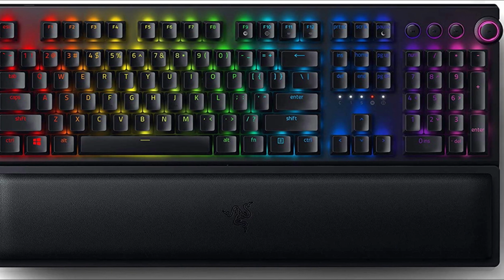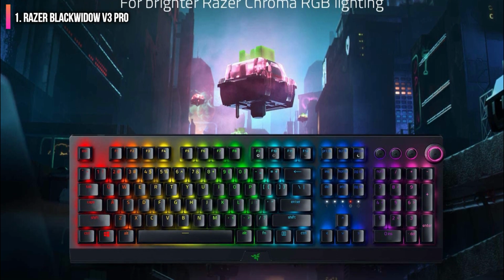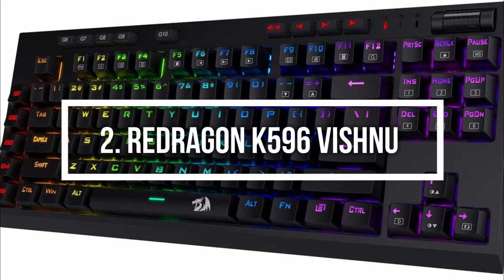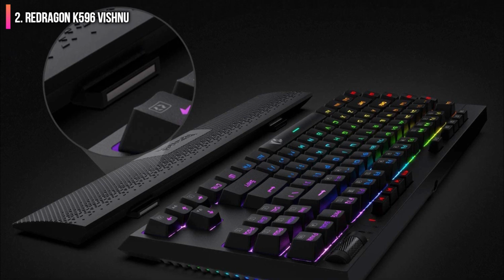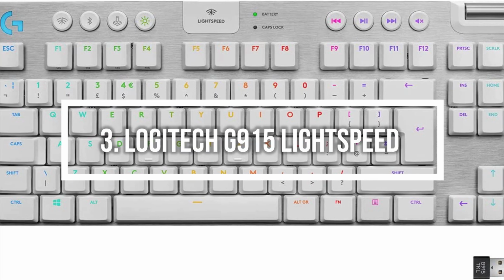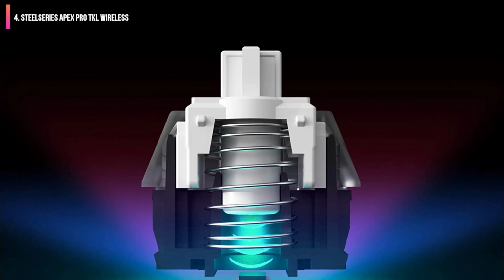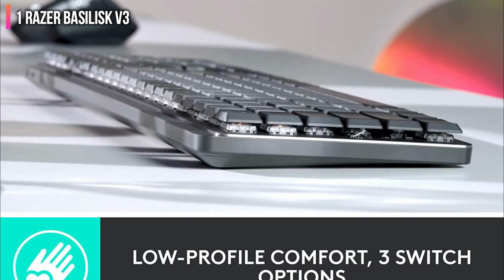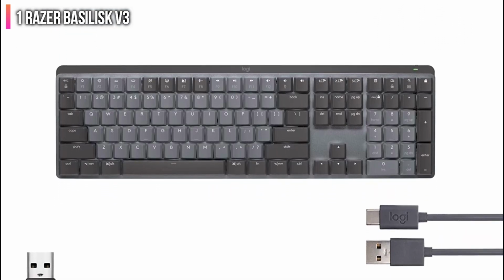Best Wireless Keyboards IN 2023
1. Razer BlackWidow V3 Pro
2. Redragon K596 Vishnu
3. Logitech G915 Lightspeed
4. SteelSeries Apex Pro TKL Wireless
5. Logitech MX Mechanical Keyboard
Looking for the best Wireless Keyboards for you?? Then you’re in the right place;
We’ve assembled a list of the top 5 Wireless Keyboards that we’ve reviewed. We have reviewed many products and selected 5 products based on performance, unique features and many users;
And if you can’t find a Wireless Keyboards that suits your needs exactly, keep this video for future updates.